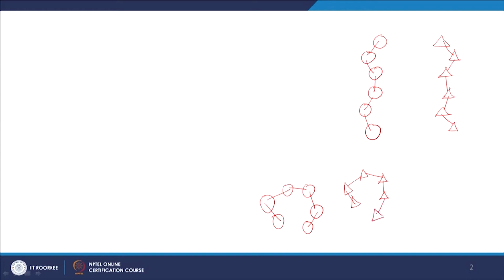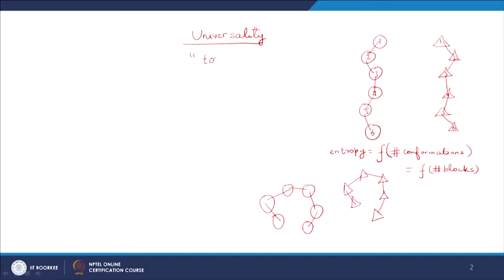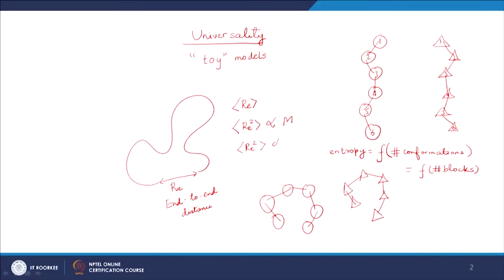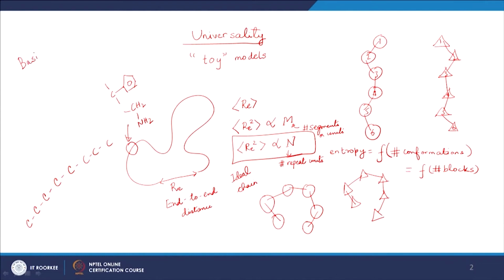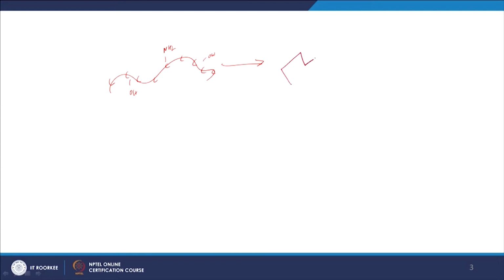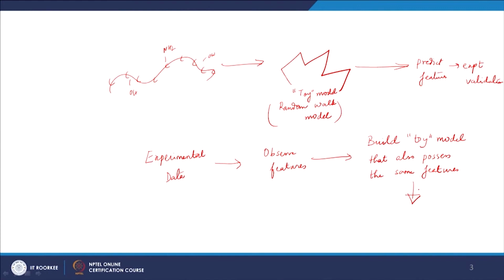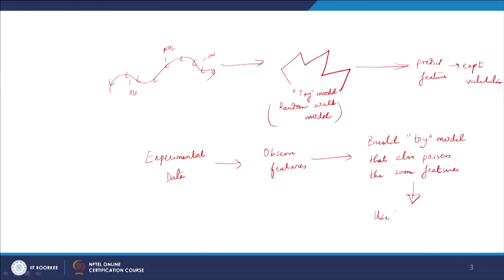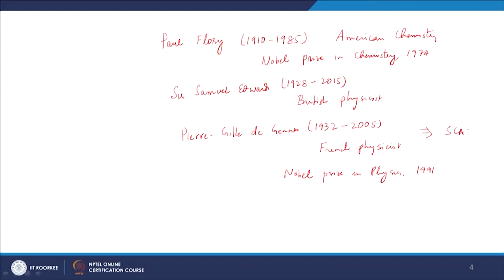Motivation to study polymer physics